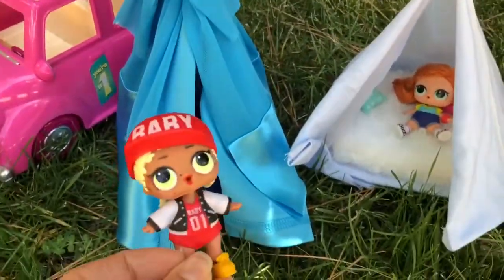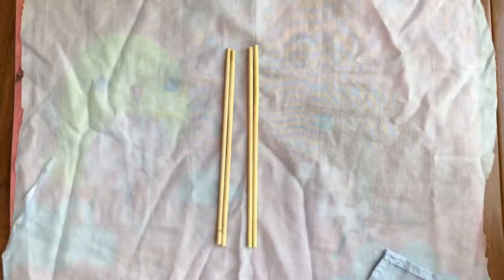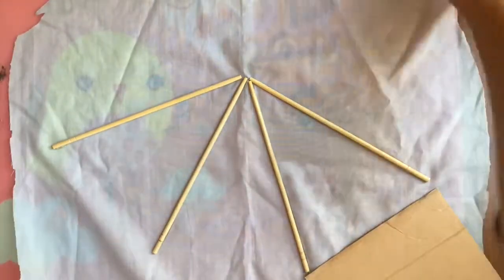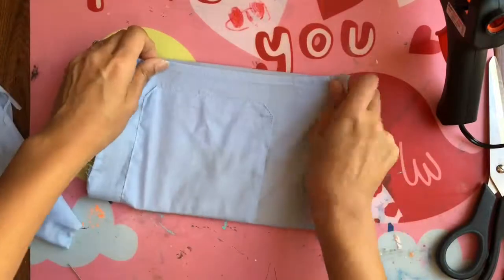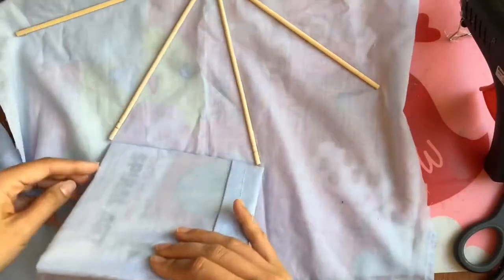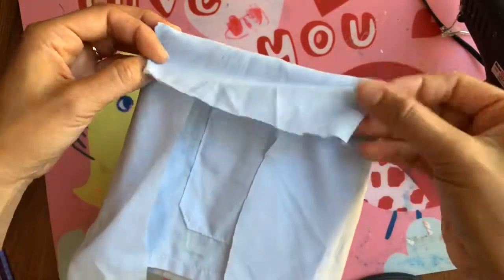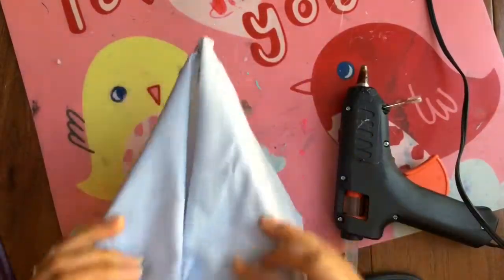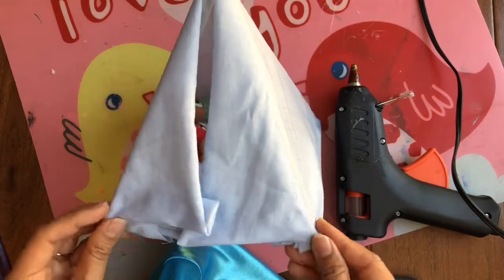Lol American girl Barbie teepee tent tutorial